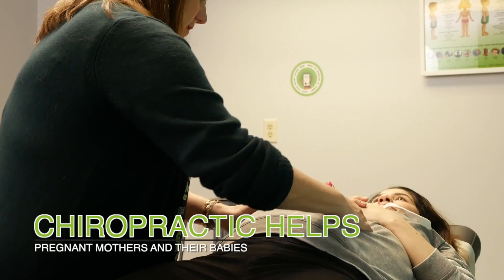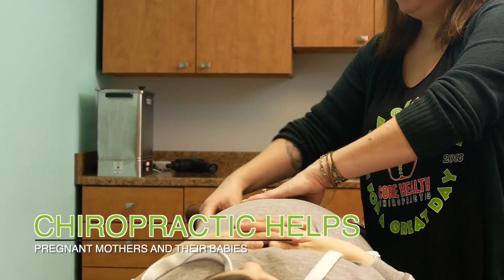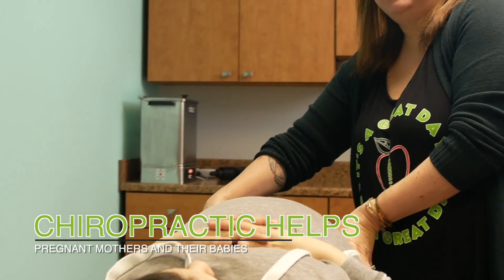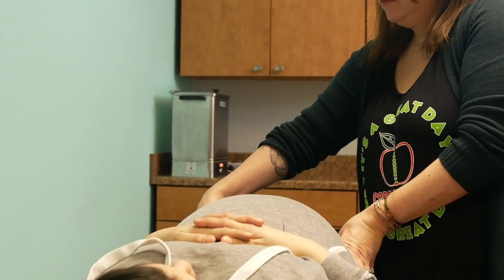Chiropractic Care During Pregnancy | Core Health Chiropractic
Chiropractic care during maternity is vital to the normal physiological function of both the mother and baby in pregnancy and birth. In the mother, chiropractic care prepares the pelvis for an easier pregnancy and birth by creating a state of balance in pelvic bony structures, muscles, and ligaments.